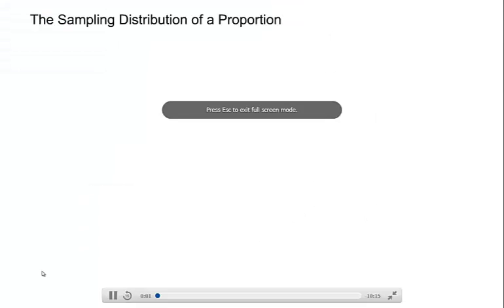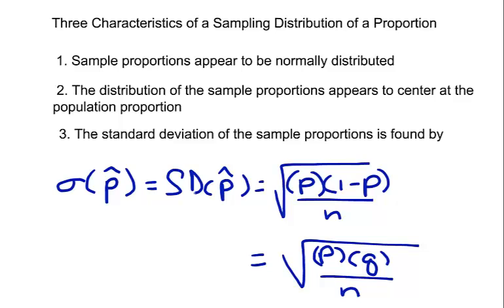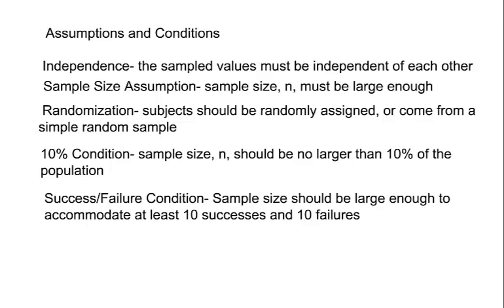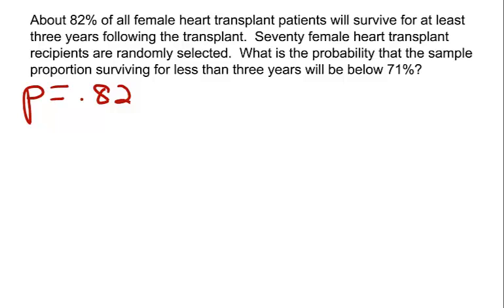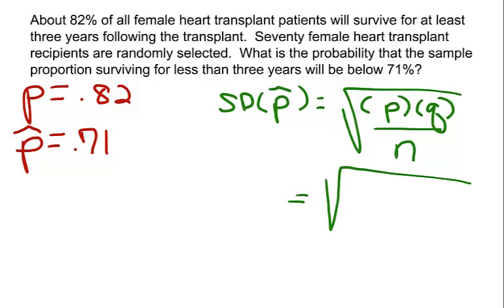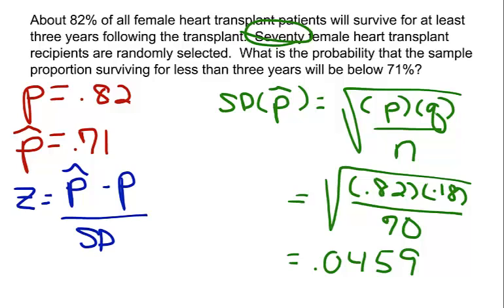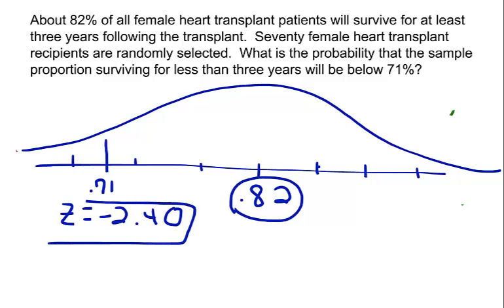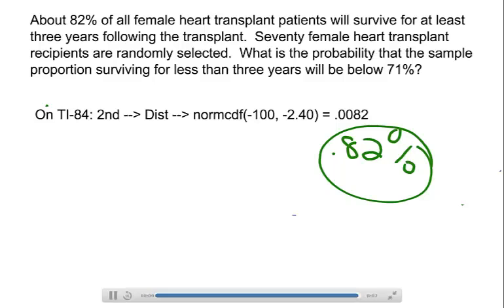Statistics Workshop- Sampling Distribution of a Proportion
Learn about the characteristics, assumptions, and conditions for the sampling distribution of a proportion, and work an example problem.